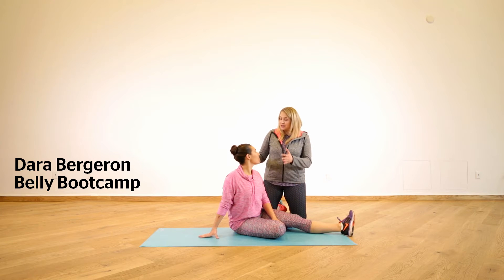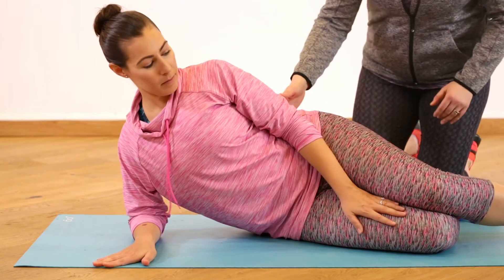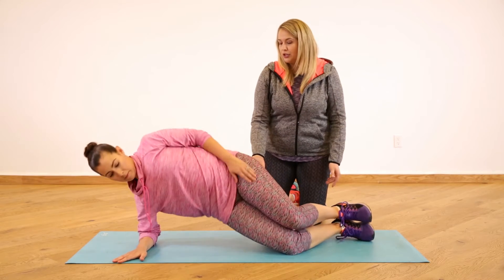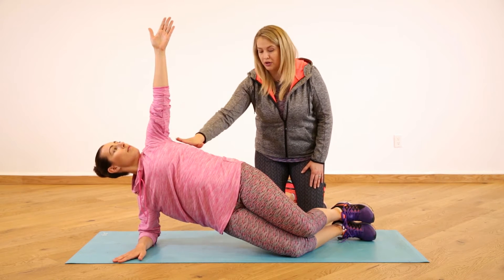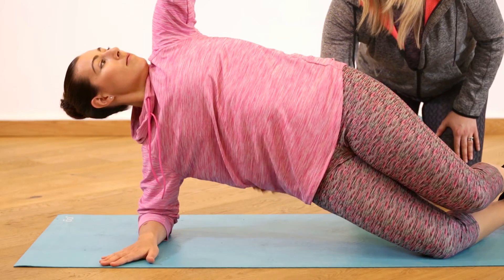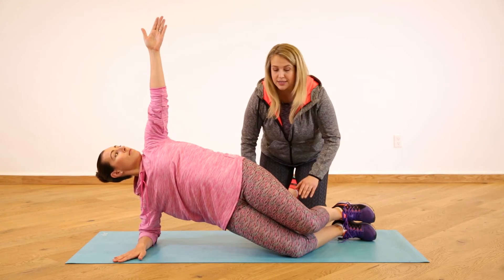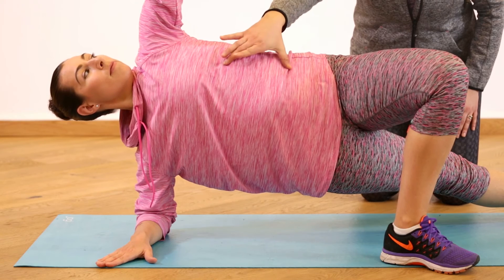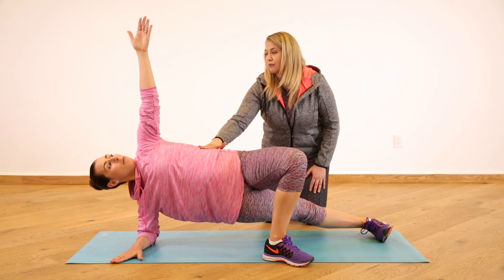Modified side plank | Exercise after C-section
Once you get your doctor’s permission to start exercising, start with this gentle and safe exercise. Dara Bergeron, founder of Belly Bootcamp, leads you through a modified side plank. Start with two to three minutes of diaphragmatic breathing and then do eight to 20 reps of this move—only do as many as you can with good form. If you feel any pain or unusual pressure, talk to your doctor before exercising again.